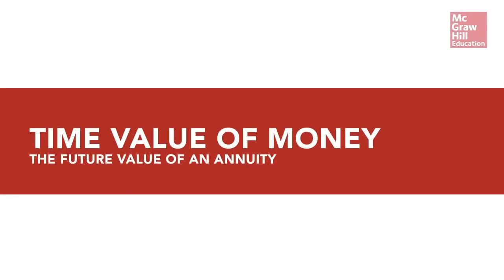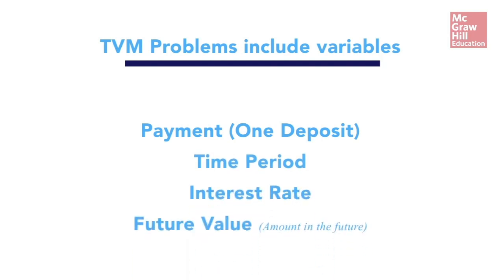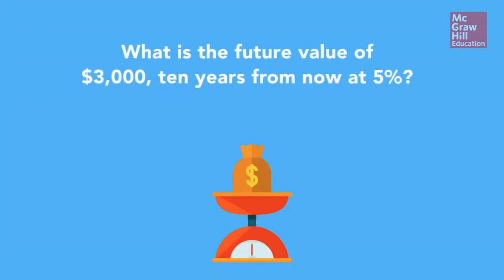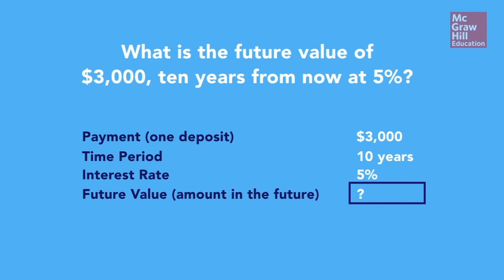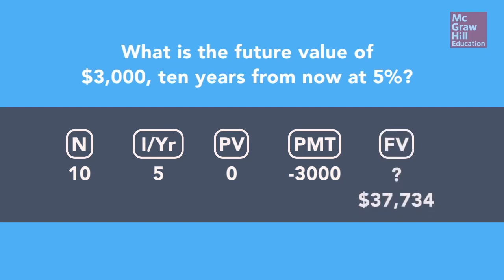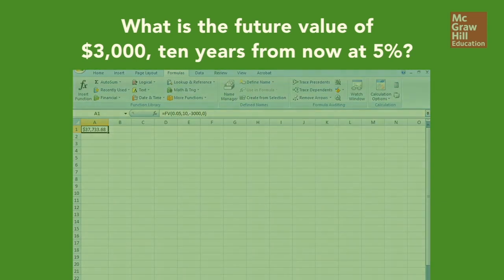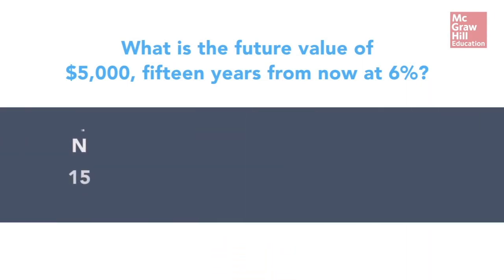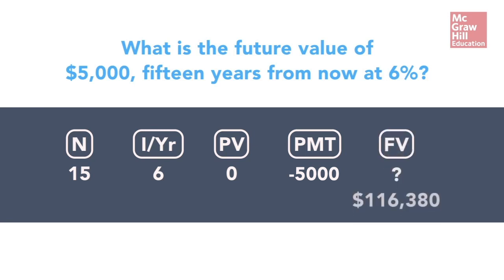McGraw Hills Connect Media Bank Home FV Annuity